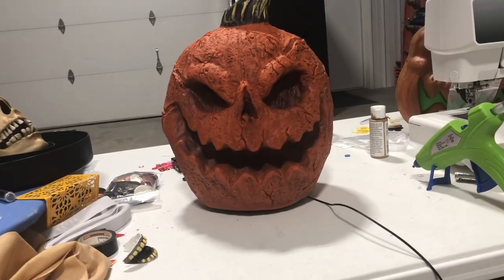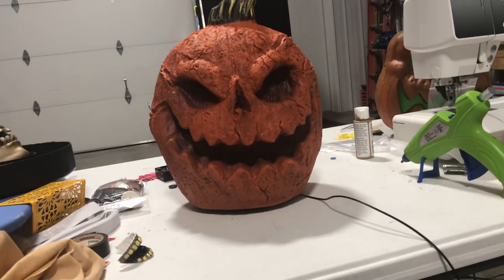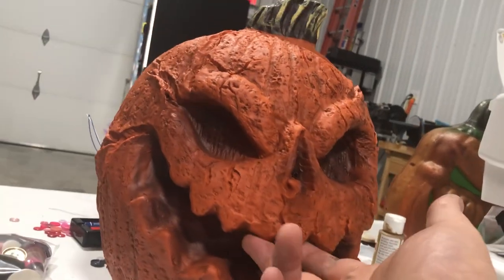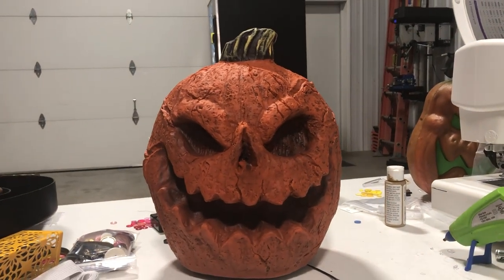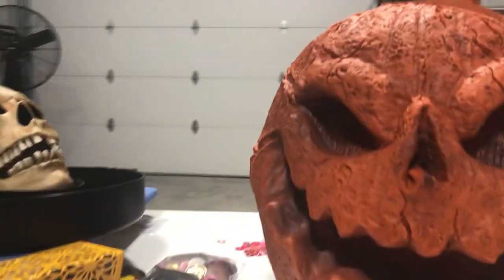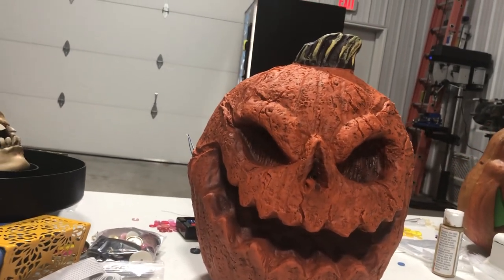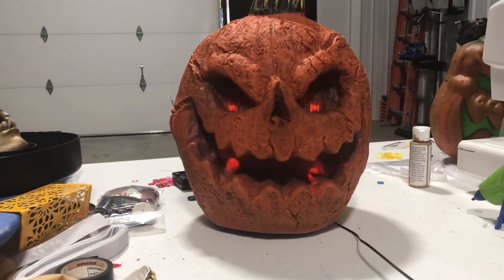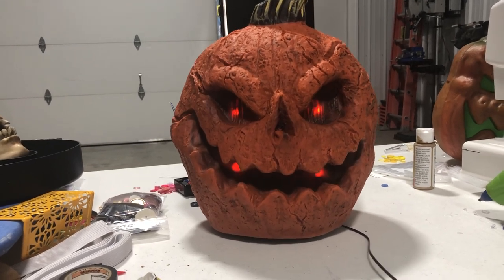Big Top Reviews: Home Depot Exclusive Gemmy 2022 Rotten Talking Jack-O-Lantern